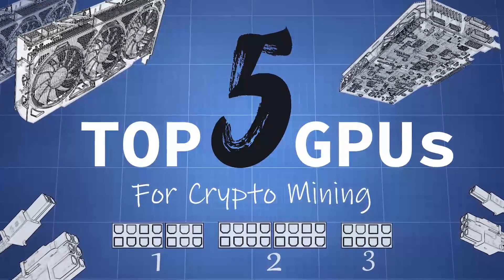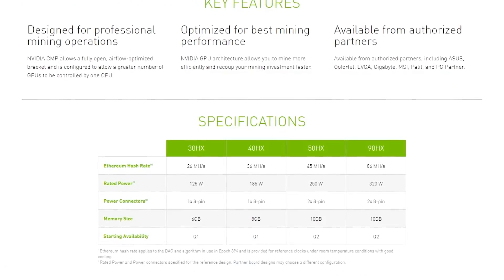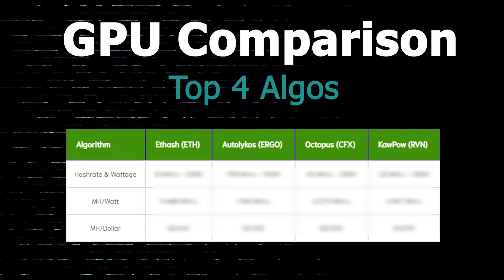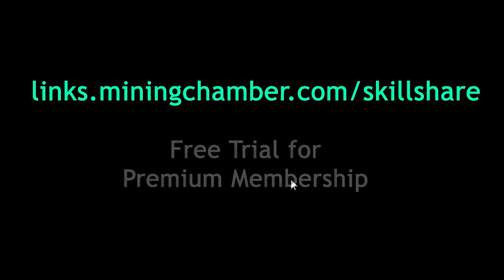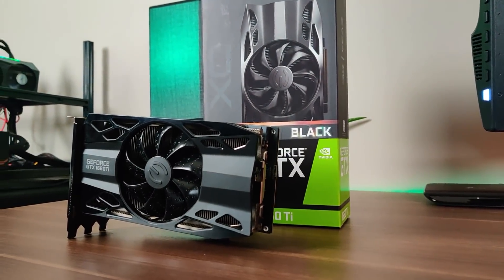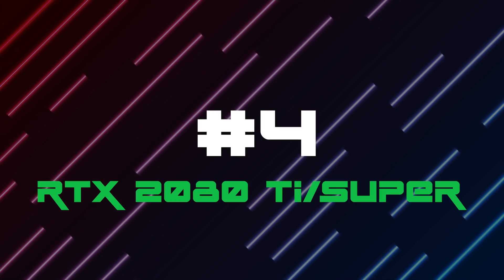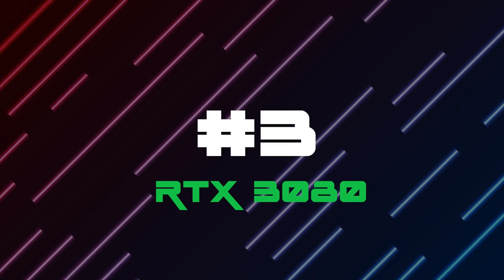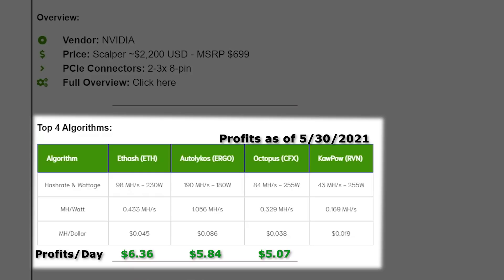Best Graphic Cards For GPU Mining In 2021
In this video, I give you the top 5 GPUs for Mining Cryptocurrency while keeping in mind ETH2.0 and the NVIDIA LowHashRate Limiter.

⌚ Timestamps:
00:00 - Intro
00:31 - Overview
00:55 - NVIDIA Lite Hashrate Identifier
01:40 - How Long Can A GPU Mine For?
02:25 - The Way To Compare GPUs
04:18 - The Top 5 GPUs For Mining
11:29 - Honorable Mentions
11:31 - My Plan Of Action
12:54 - Outro